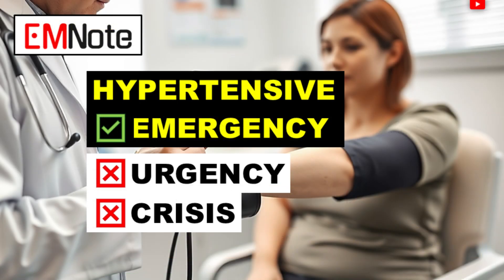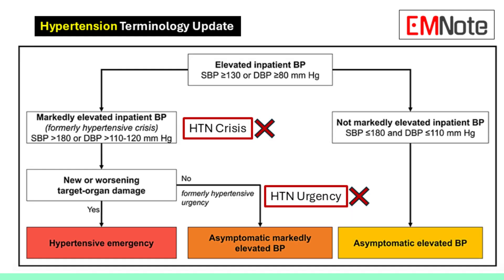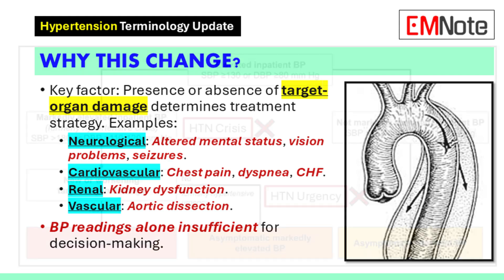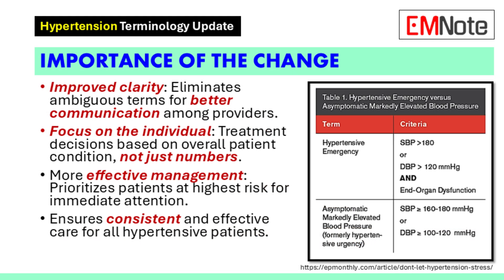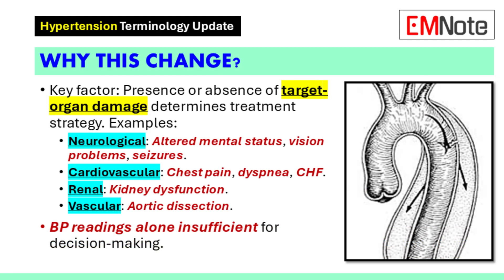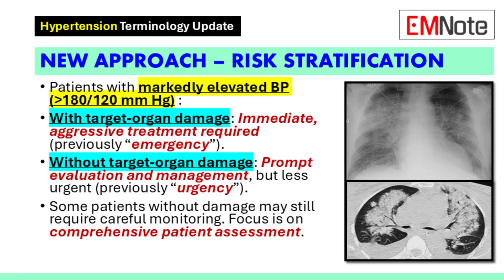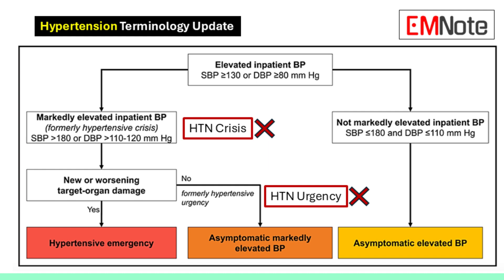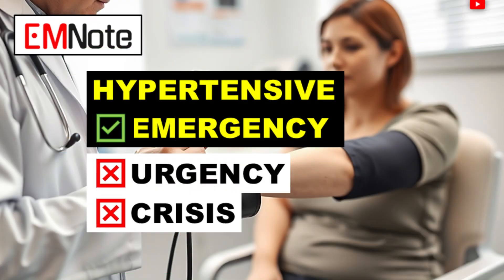Say Goodbye to Hypertensive Crisis and Urgency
Hypertension Terminology Update

Introduction to the Change
- Terms like "hypertensive urgency" and "crisis" are now retired in the AHA 2024 guidelines.
- The change reflects a shift toward individualized patient care.
- Traditional terms caused ambiguity and inconsistent treatment strategies.
- New approach emphasizes risk stratification over blood pressure numbers alone.
- Goal remains: Manage elevated blood pressure effectively to prevent complications.

Why This Change?
- Key factor: Presence or absence of target-organ damage determines treatment strategy.
- Target-organ damage examples:
  - Neurological: Changes in mental status, vision problems, seizures.
  - Cardiovascular: Chest pain, shortness of breath, heart failure.
  - Renal: Kidney dysfunction.
  - Vascular: Aortic dissection.
- Blood pressure readings alone are insufficient for decision-making.

The New Approach – Risk Stratification
- Patients with markedly elevated BP (above 180/120 mm Hg) are categorized based on target-organ damage.
- With target-organ damage: Immediate, aggressive treatment required (previously "emergency").
- Without target-organ damage: Prompt evaluation and management, but less urgent (previously "urgency").
- Some patients without damage may still require careful monitoring.
- Focus is on comprehensive patient assessment.

Importance of the Change
- Improved clarity: Eliminates ambiguous terms for better communication among providers.
- Focus on the individual: Treatment decisions based on overall patient condition, not just numbers.
- More effective management: Prioritizes patients at highest risk for immediate attention.
- Ensures consistent and effective care for all hypertensive patients.
- Reflects evolving understanding of hypertension management.

Moving Forward
- Healthcare providers encouraged to familiarize themselves with AHA 2024 guidelines.
- Updated framework ensures consistent and effective care for hypertensive patients.
- Emphasizes individualized care to prevent devastating consequences of high BP.
- Words have changed, but the goal remains the same: manage BP effectively.
- Evolution in terminology underscores progress in hypertension understanding.